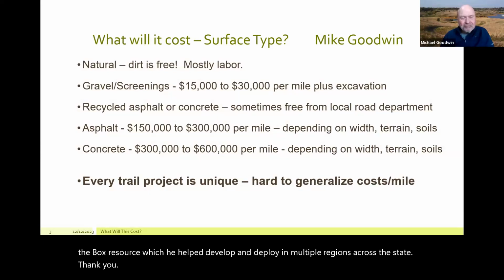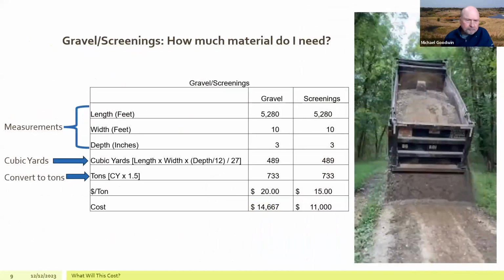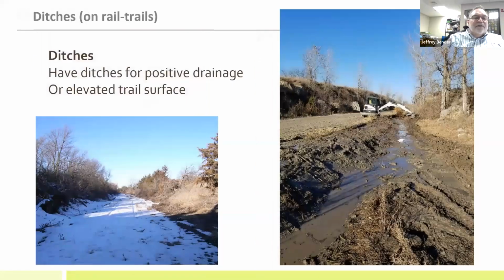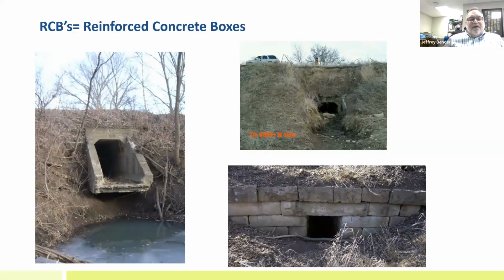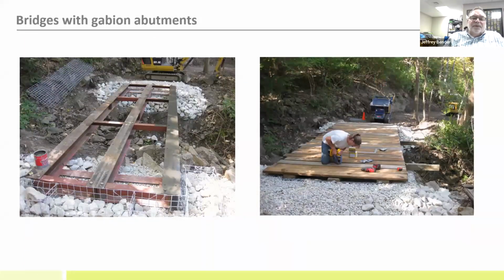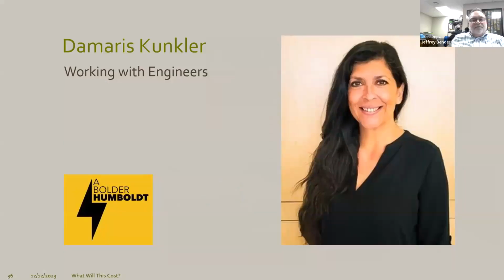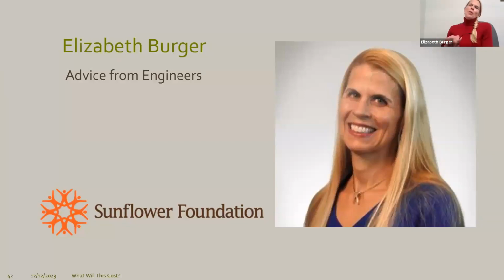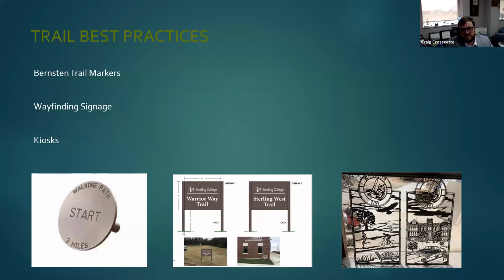Trail Talk Tuesday: What Will This Cost? - 12/12/2023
Part of a series of webinars for local trail advocates of any kind- from
city managers to volunteers- who want to create access to
trails so their citizens can enjoy the physical, mental, and
community benefits from connecting with nature.